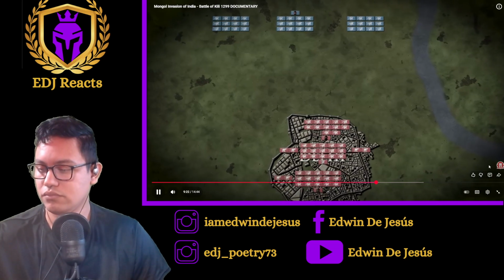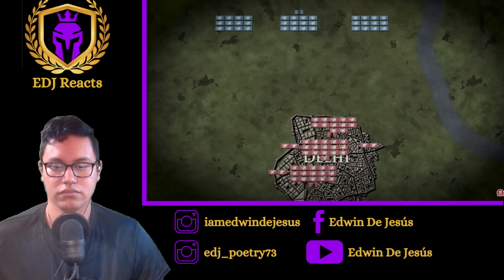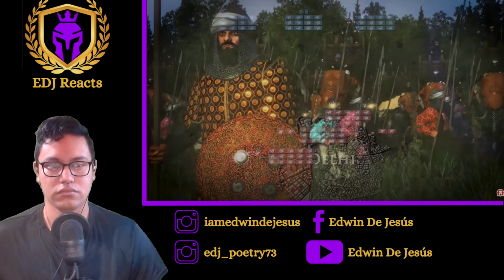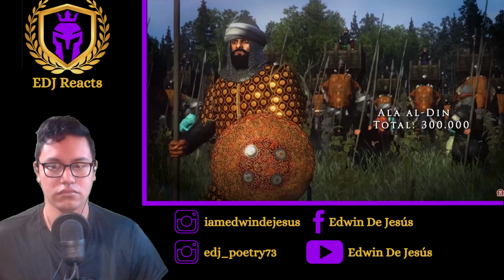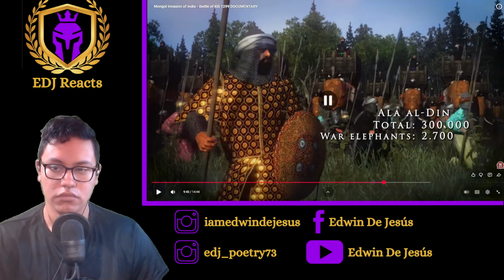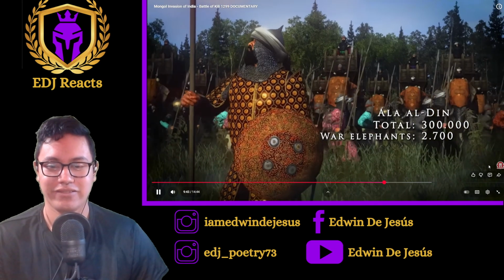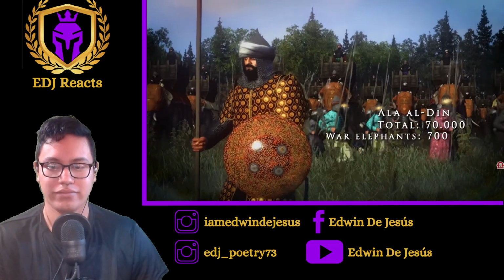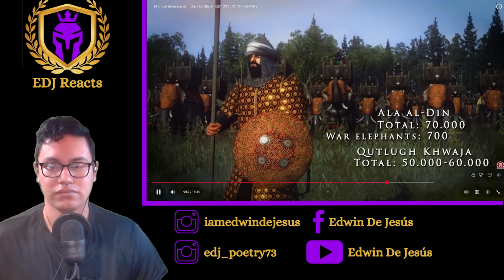Mongol Invasion of India Battle of Kili 1299 (Kings & Generals reaction)